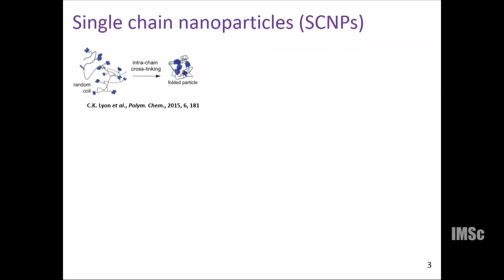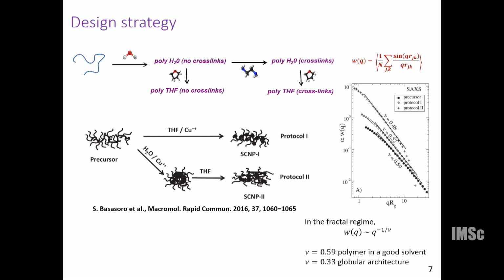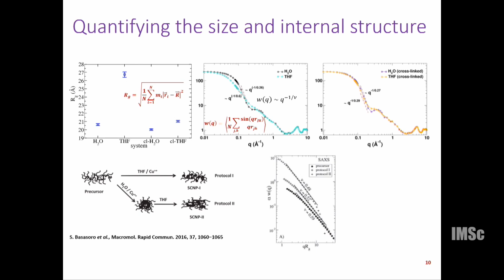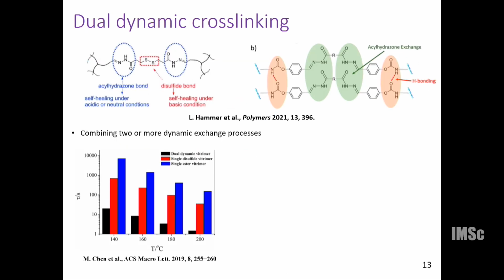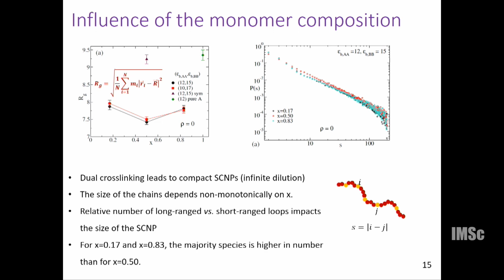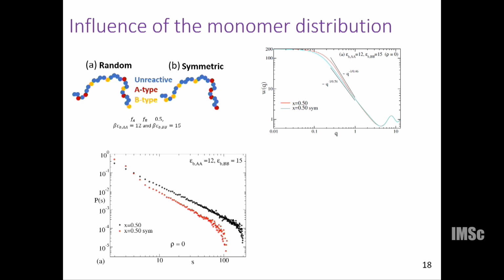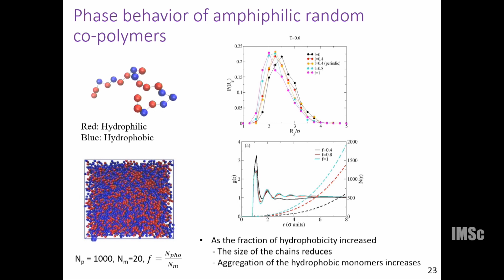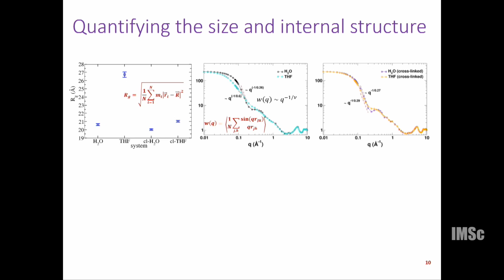Strategies for tuning the morphology of single-chain nanoparticles by Mounika Gosika